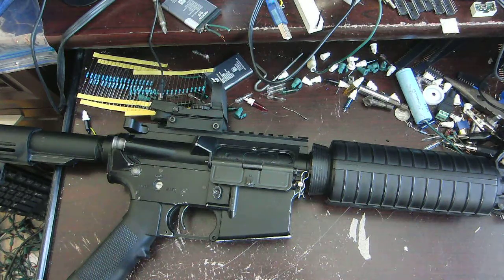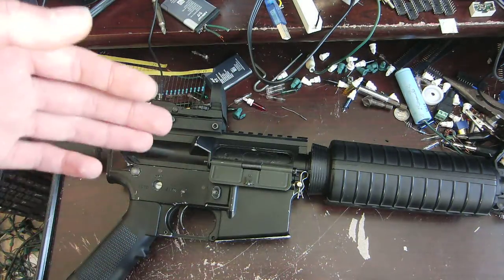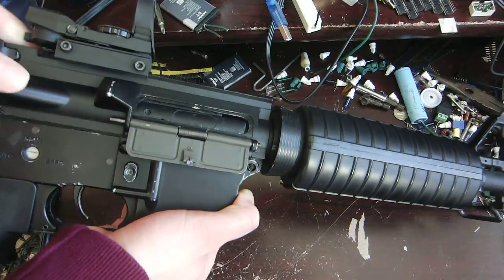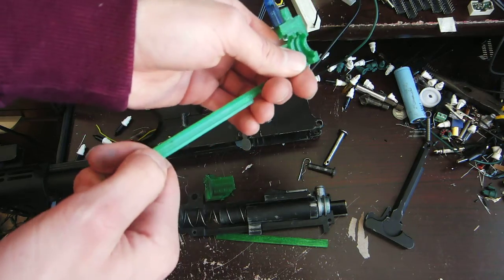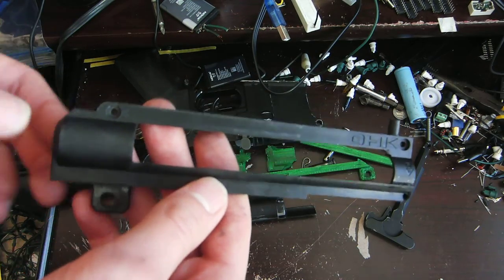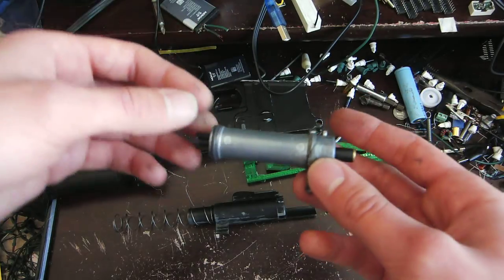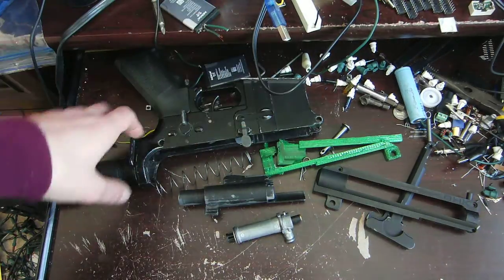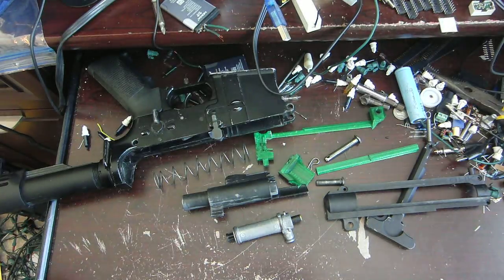3D printing replacement parts for the GHK GBB conversion kit Part 1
Today will be the first part in a series that I have been wanting to do for quite some time. We will be 3D printing almost all the parts of the GHK GBB conversion kit for airsoft guns with V2 gear boxes in them originally. Hope you enjoy! Download links to the files will be up at some point, so keep checking the description of the videos in the series for the links!